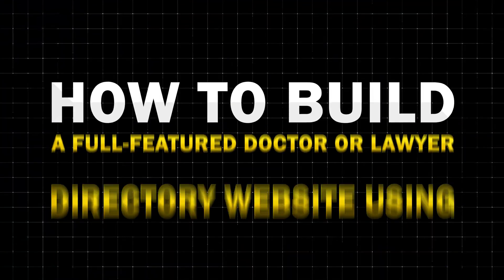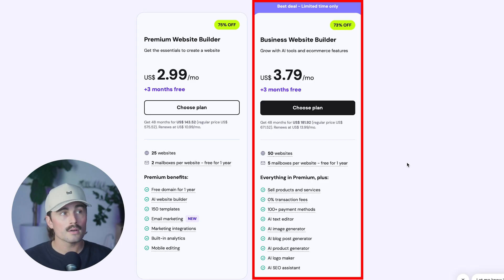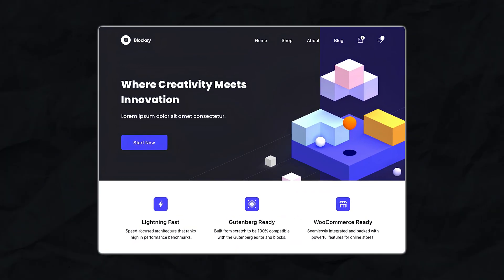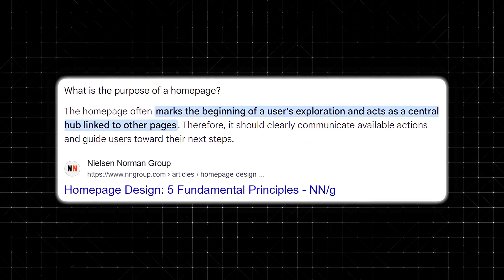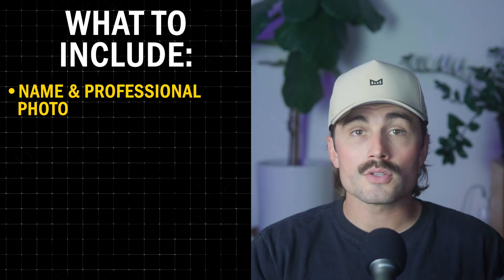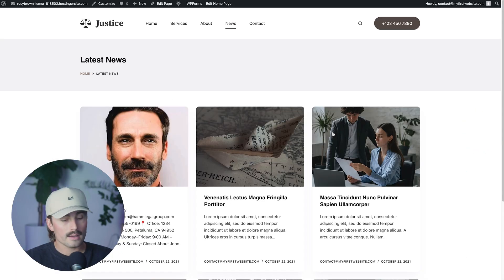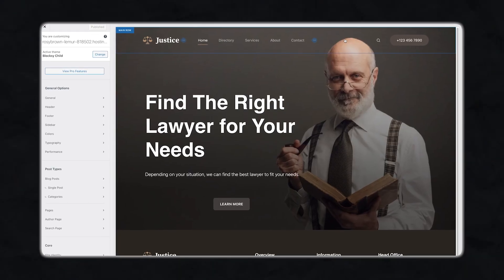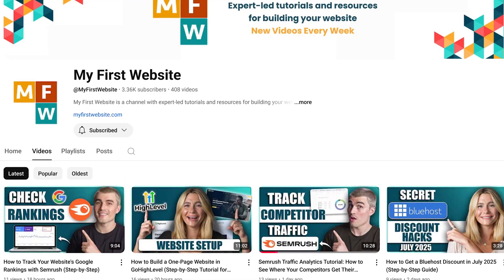How to Build a Lawyer or Doctor Directory Website with WordPress + Hostinger (No Coding)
In this video, I’ll go over how to build a directory site for doctors or lawyers using Hostinger and WordPress with zero coding. You’ll learn how to install WordPress, use the Blocksy theme, and design a clean, mobile-friendly website. We’ll walk through setting up pages for listings, profiles, categories, and contact forms using simple WordPress tools. This is perfect if you want to create a local business directory site that looks professional and works on any device.

Our favorite website builders & tools:
🖥️ Hostinger (Host and build 100 different websites for under $3 per month):

Be sure to watch this video all the way as I show how to set up hosting, import a starter template, and organize the layout for your medical or legal directory. I’ll cover how to use plugins like WPForms or Business Directory Plugin to build searchable listings. Plus, I’ll explain how to customize the site colors, fonts, and menus so it matches your brand.

Hostinger makes it easy to launch a full-featured directory website with WordPress and the Blocksy theme. You can create listings for doctors, lawyers, or professionals using drag-and-drop tools and starter templates. With just a few plugins, your site can include maps, forms, blog posts, and detailed search filters. This is a simple way to build a trusted directory site that helps people find local services and gives you room to grow.

– Eric

Timeline:
0:00 - Introduction
0:35 - Why Build a Directory Site?
1:39 - Step 1: Get Hosting with Hostinger
4:07 - Step 2: Log into WordPress and Clean Things Up
4:59 - Step 3: Install the Blocksy Theme + Starter Template
7:25 - Step 4: Set Up the Core Pages
14:58 - Step 5: Customize the Look and Feel
15:57 - Step 6: Add Listings (and Set Up a Workflow)
16:29 - Step 7: Final Checks and Launch
16:49 - Recap
17:13 - Conclusion